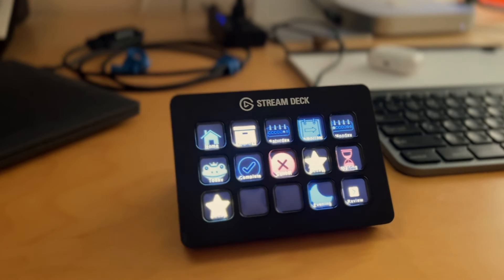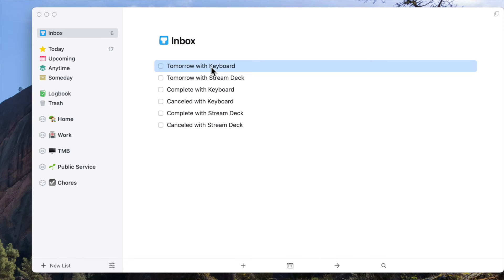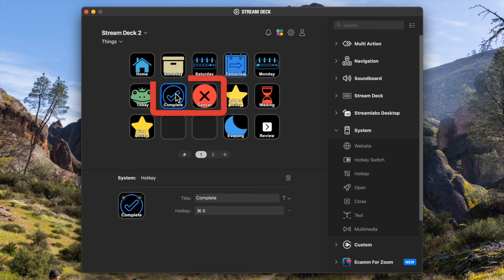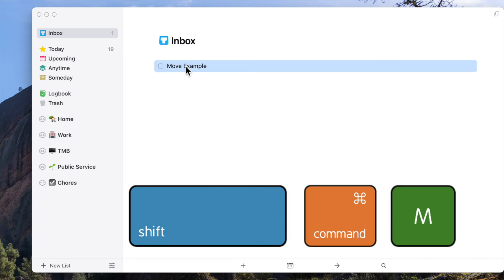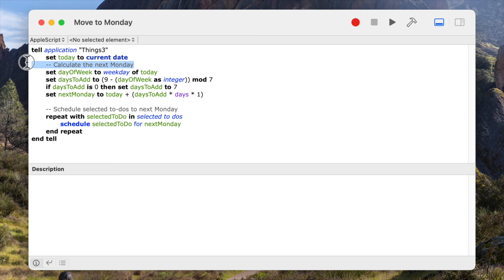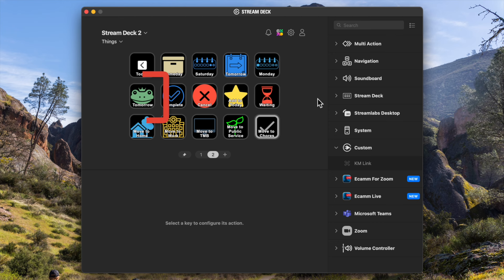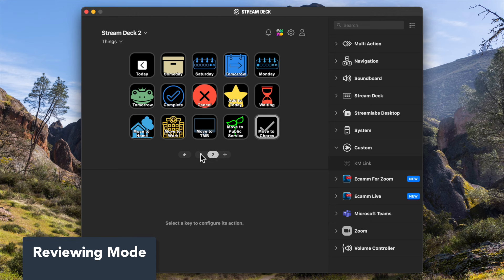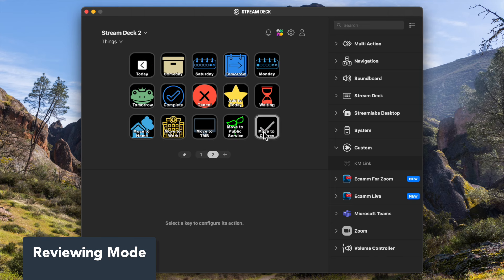Effortless Task Organization: Stream Deck + Things + AppleScript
Discover how to supercharge your task management with Stream Deck, Things, and AppleScript!

In this video, I show you how I've transformed my productivity workflow by integrating Stream Deck with Things, going beyond simple keyboard shortcuts. Learn how to:

- Use Stream Deck buttons for common Things actions
- Create custom AppleScripts for advanced task management
- Set up Keyboard Maestro macros for complex automations
- Organize your Stream Deck profile for maximum efficiency

Whether you're a productivity enthusiast or just getting started with task management, this video will help you streamline your workflow and make the most of your tools.

⏱️ Timestamps:
00:00 - Introduction: Enhancing Things with Stream Deck
00:22 - The Stream Deck Advantage for Task Management
01:01 - Leveling Up: Stream Deck + Keyboard Shortcuts
02:07 - Advanced Automation: Integrating AppleScripts
04:34 - Maximizing Efficiency: Things Profiles on Stream Deck
05:23 - Next Steps: Exploring the Blog Resources